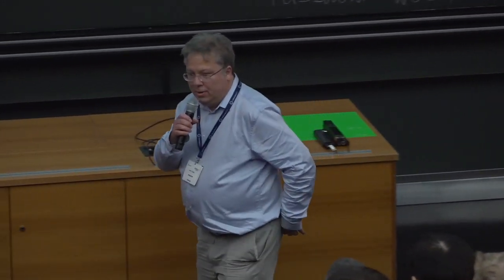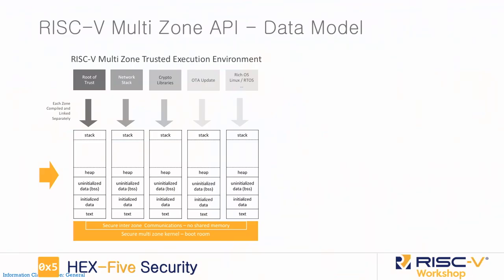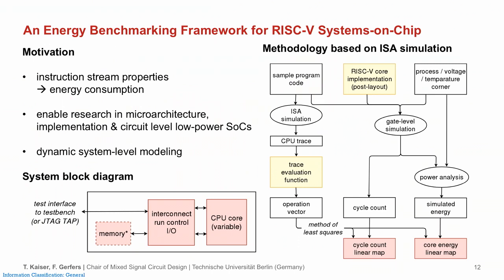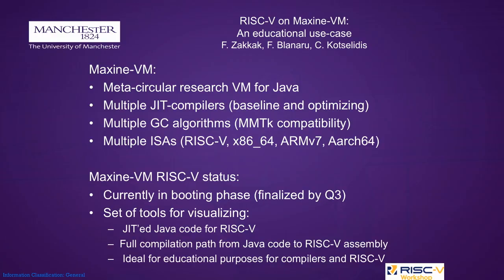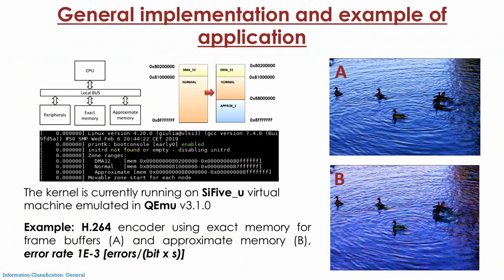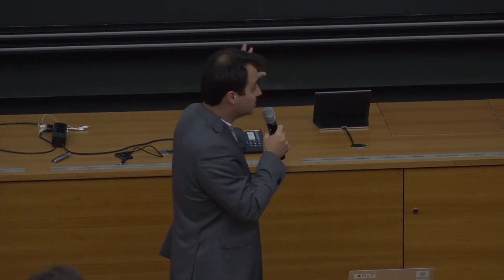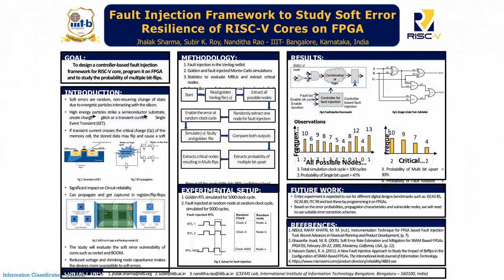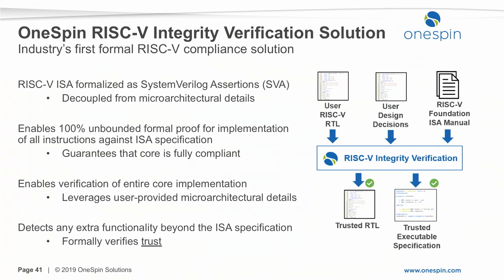60 Second Poster Preview Sessions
Presentation preview of the sessions on June 11, 2019 at the RISC-V Workshop Zurich at ETH Zurich in Zurich, Switzerland. To view the slides from this session, please